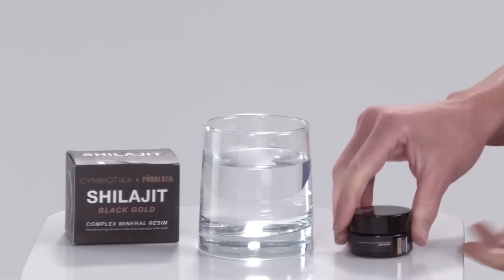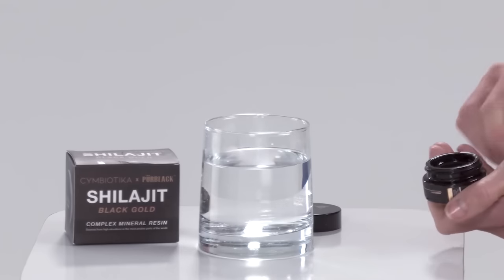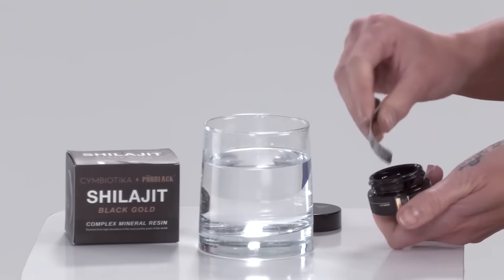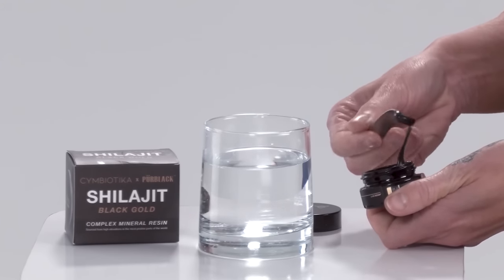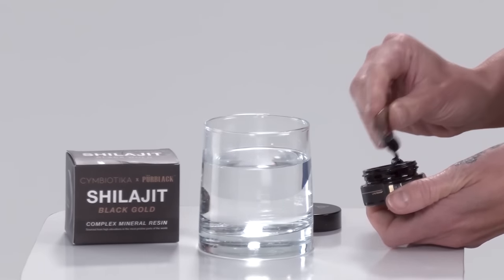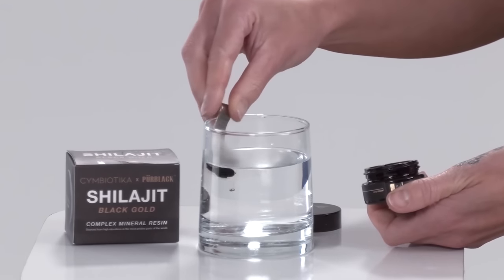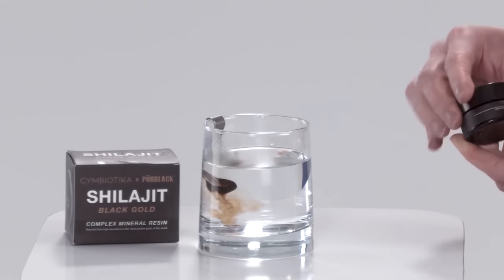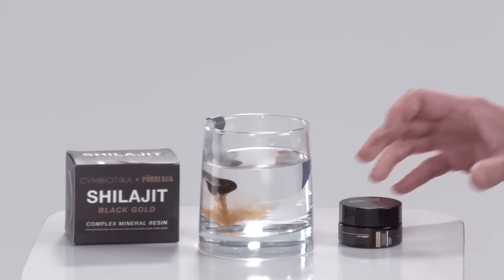Shilajit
☼ Shilajit by Chervin Jafarieh at Cymbiotika

Video By: Solomon Gross